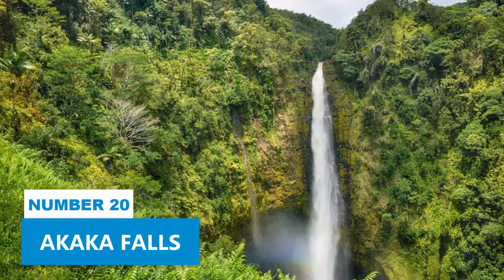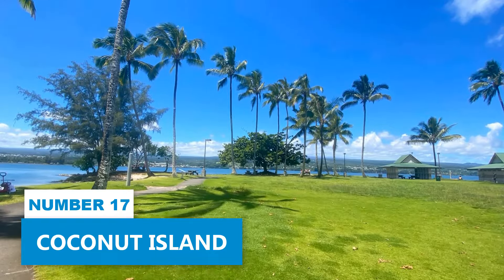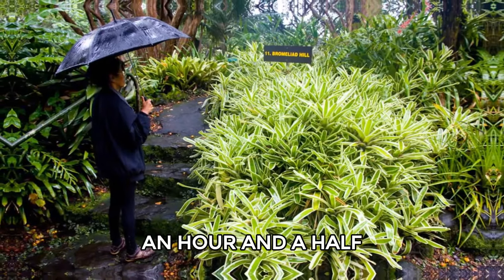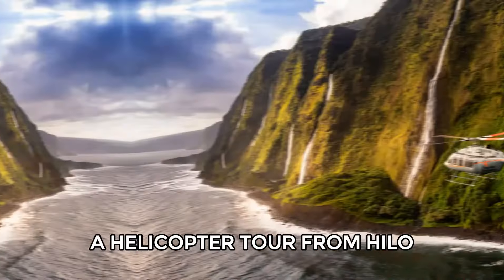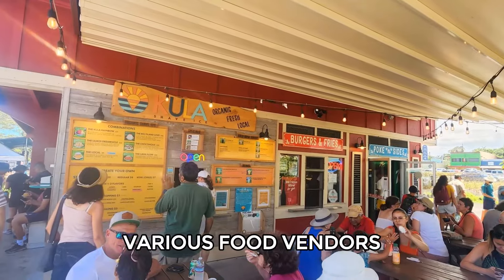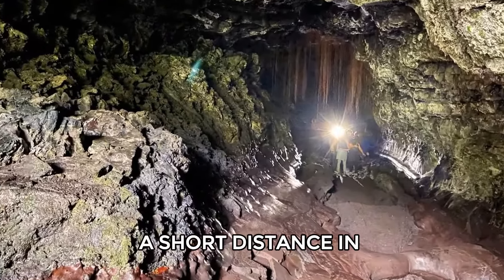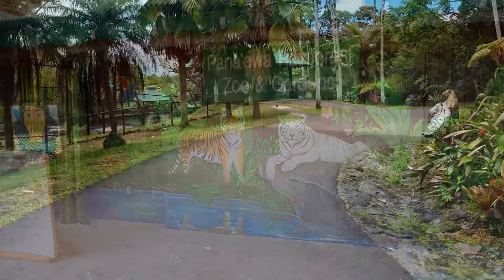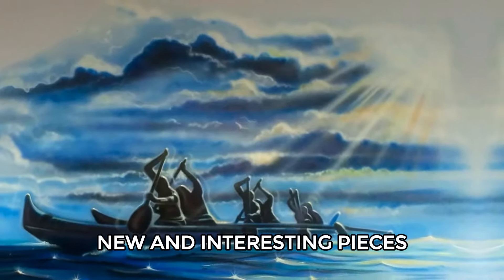Hilo Hawaii Travel Guide: 20 BEST Things To Do In Hilo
This Hilo travel guide shares the best things to do in Hilo.

Welcome to our video on the top things to do in Hilo, Hawaii. Located on the Big Island, Hilo offers a unique blend of natural beauty, cultural attractions, and local charm. Here’s a guide to the best places to visit and activities to enjoy in Hilo.

Start your visit at the Liliuokalani Gardens, a beautiful Japanese-style park featuring tranquil ponds, koi fish, and traditional garden elements. It’s a peaceful spot for a stroll and offers great views of Hilo Bay.

Next, explore Rainbow Falls, one of Hilo’s most famous natural attractions. The waterfall, which gets its name from the rainbows often seen in the mist, is a stunning sight. You can view the falls from a designated lookout point and take a short walk to get closer to the cascading waters.

Visit the Hawaii Volcanoes National Park, a short drive from Hilo. This park is home to Kilauea, one of the world’s most active volcanoes. Explore the park’s trails, see volcanic craters, and learn about the island’s volcanic history at the visitor center.

Check out the Hilo Farmers Market, held daily but with a larger selection on Wednesdays and Saturdays. The market offers fresh local produce, flowers, crafts, and delicious local foods. It’s a great place to sample Hawaiian fruits, like pineapples and passion fruit, and pick up unique souvenirs.

Discover the rich history and culture of Hilo at the Lyman Museum. The museum features exhibits on Hawaiian natural history, cultural artifacts, and local history. It’s a fascinating place to learn more about the Big Island’s heritage.

Explore the picturesque Wailuku River State Park, home to both Rainbow Falls and the lesser-known Boiling Pots. The Boiling Pots are a series of pools and rapids that create a bubbling effect, and the area is surrounded by lush vegetation.

Visit the Panaewa Rainforest Zoo, located just outside Hilo. This small zoo is home to a variety of animals, including tigers, monkeys, and exotic birds. The zoo also features a tropical rainforest environment, making it a unique and educational experience.

Take a walk along Hilo Bayfront, where you can enjoy the ocean breeze and views of the bay. The area includes parks, walking paths, and places to relax and take in the beautiful scenery.

End your day at Coconut Island, a small island accessible by a bridge from Hilo Bay. It’s a great spot for a picnic, a swim, or simply to enjoy a serene sunset.

Join us as we explore the natural wonders, cultural sites, and local attractions of Hilo, Hawaii.

Keep watching to see the top things to do in Hilo, top attractions in Hilo, places to visit in Hilo and Hilotravel guides.

Inspired by 15 Best Things to Do in Hilo, Hawaii

Inspired by Top 10 Best Things to Do in Hilo, Hawaii [Hilo Travel Guide 2023]

Inspired by Hilo Hawaii | Walking the Big Island

Inspired by Kona VS Hilo! Where to Stay on the Big Island, Hawaii

Inspired by The Ultimate Guide to Hilo - Big Island/Hawaii